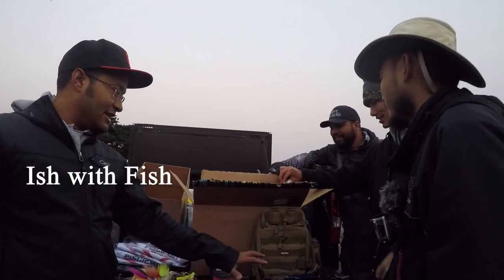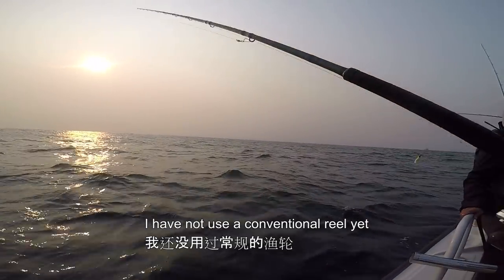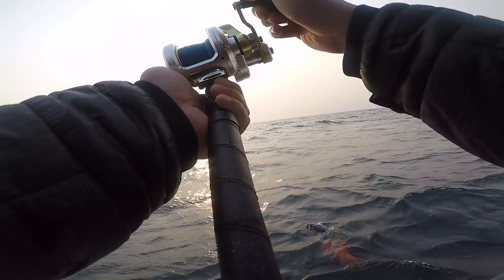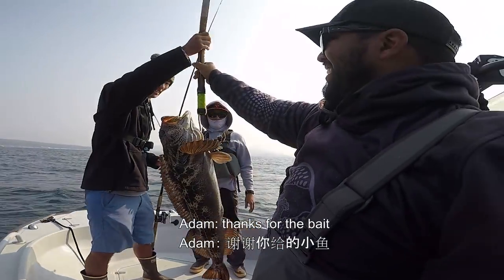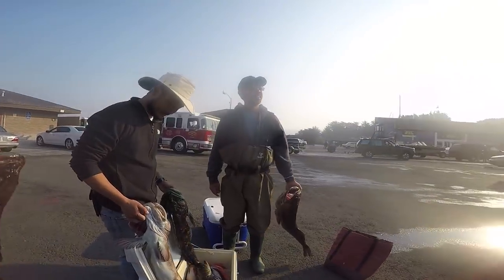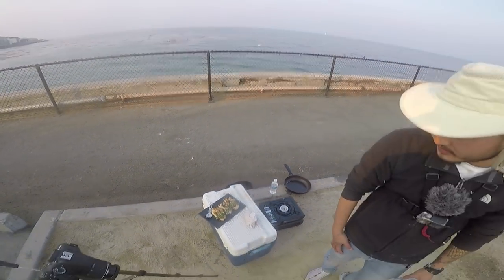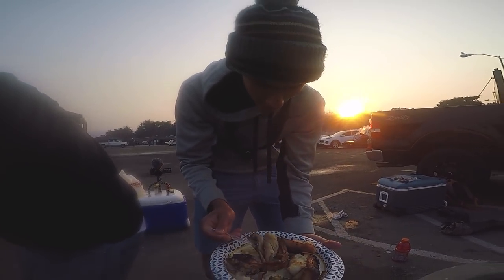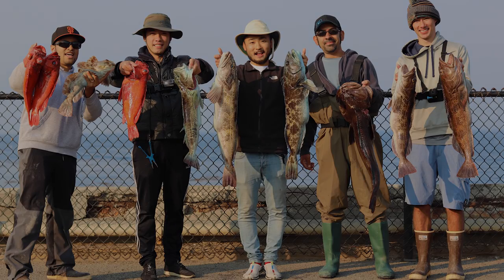【Fishing Chef】Epic Fishing with 3X Catch and Cook ft (Die Hard Fishing, Ish with Fish)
Thanks Ish for the invite to Put Them in Bag 2018 fishing event with Die Hard Fishing, Ish with Fish, and Outdoor Chef Life!
Miguel from Native Anglers plus Patrick the sub the chance to come to the tourney and wins the grand prize !!

Thanks for the bag and plier from Piscifun!

We caught total of 7 lingcods, 50ish rock fish! Finished the day off with a three catch and cook at the same time!
Both the food and the people were awesome!Fun Times!

Hello everyone, this is Fishing Chef from sunny California.
I'm into cooking, fishing, filming, and other outdoorsy or indoorsy activities.
This channel is to share my various adventures and experiences with you.
If you enjoy what you are seeing, please make sure to tune back for more videos.